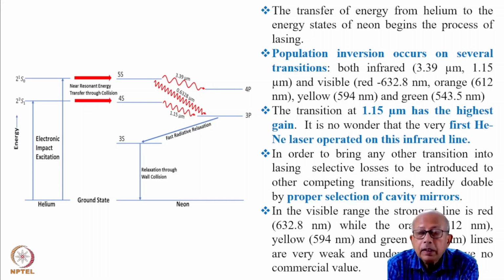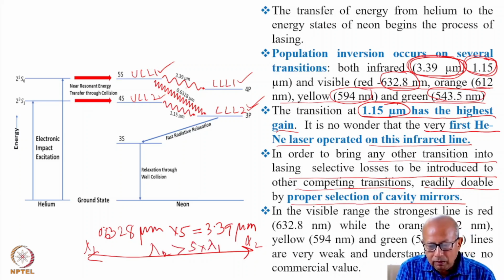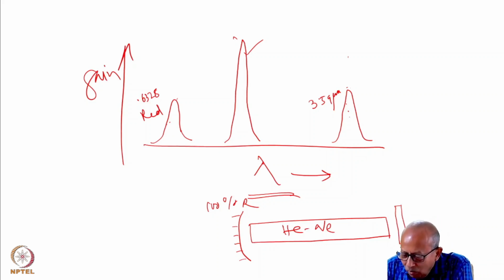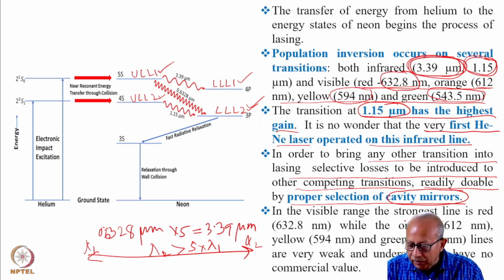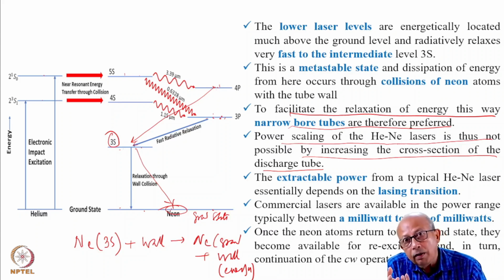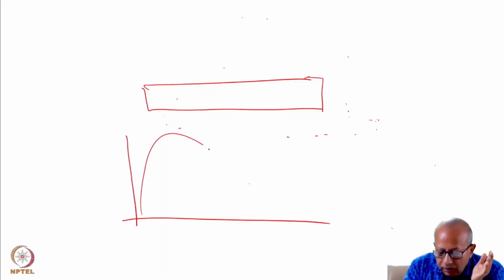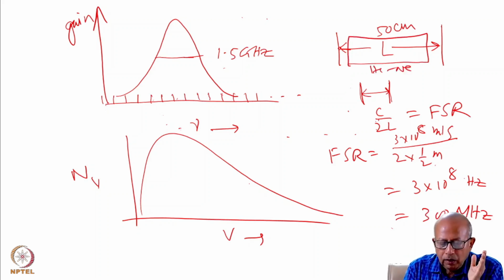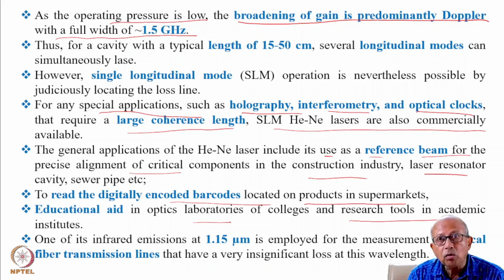Week 6: Lecture 26: Emission Features of He-Ne Laser